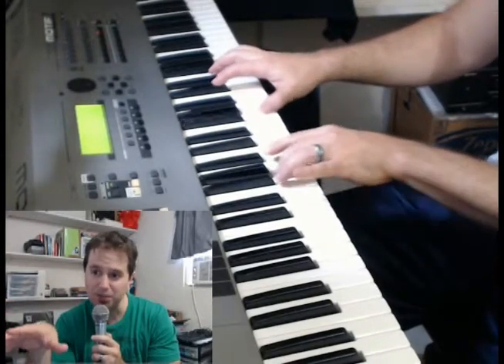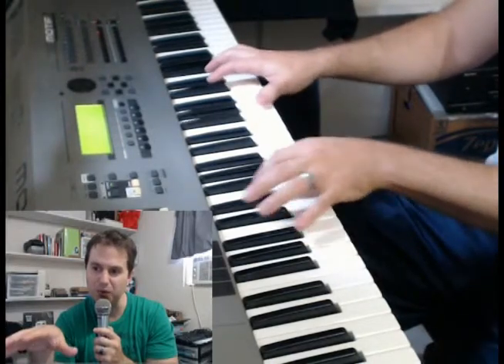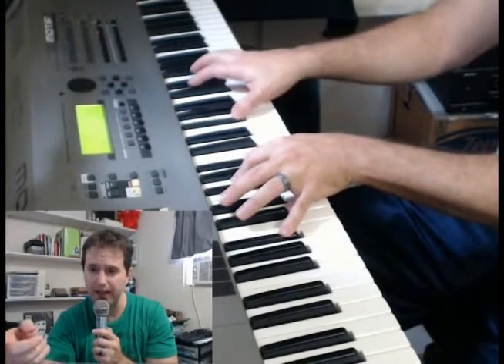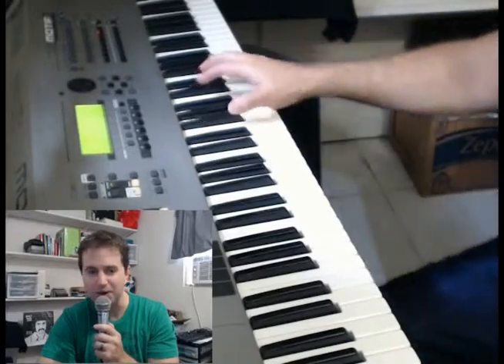Inception (Dream is Collapsing) Theme Tutorial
'Inception' Main Theme tutorial and walkthrough on playing the main part and notes.